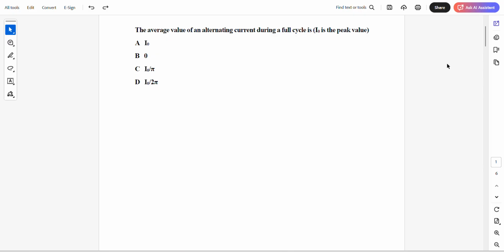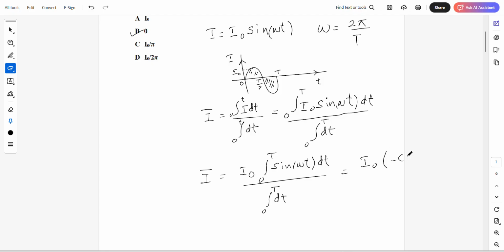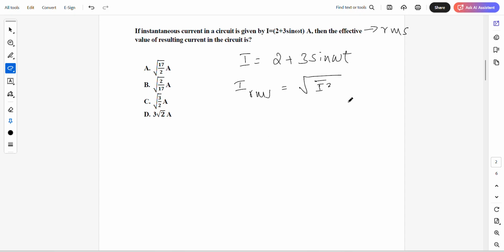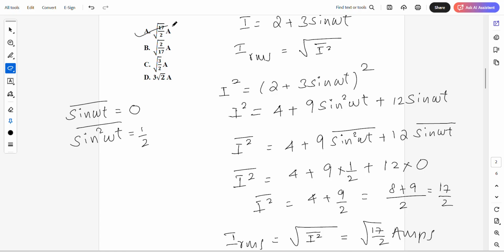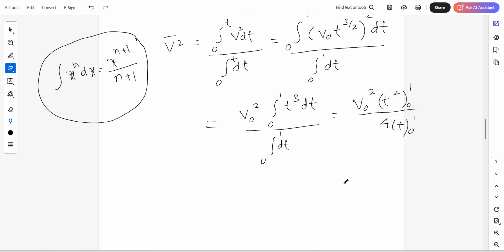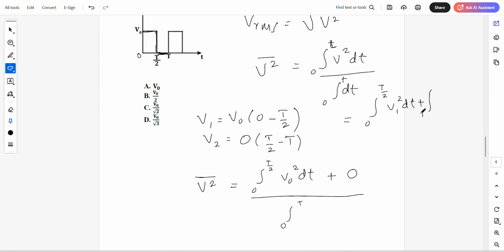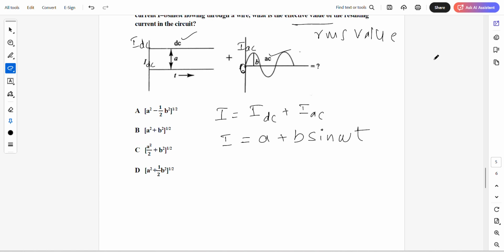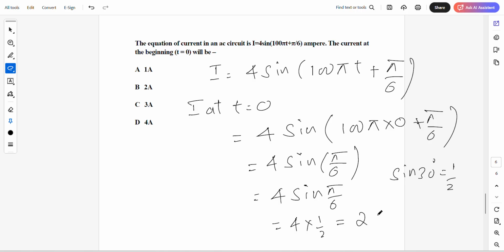KCET/NEET PHYSICS // CLASS 12 // ALTERNATING CURRENT// AVERAGE AND RMS VALUE OF AC // IN 45 SECONDS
🌟 Dear Students,
This video has been specially prepared for all the aspirants of KCET and NEET Physics, who are sincerely working hard to strengthen their concepts. In this session, we will be learning the important topic of Average and RMS Value of AC from the Alternating Current (AC) chapter. Along with the concept, we will also solve problems step by step so that you gain complete clarity and confidence.
Abrar Sir

The average value of an alternating current during a full cycle is (I0 is the peak value)
A   I0
B   0
C   I0/π
D   I0/2π

If instantaneous current in a circuit is given by I=(2+3sinωt) A, then the effective value of resulting current in the circuit is?

 √(17/2)  A
 √(2/17)  A
 √(3/2)  A
 3√2 A

The voltage supplied to a circuit is given by V=V0t3/2, where t is time in second. Find the rms value of voltage for the period, t=0 to t=1s: -
 V_0/2
  V0
   〖3V〗_0/2
 2V0

The rms value of potential difference V shown in figure is:

 V_0
 V_0/2
 V_0/√2
 V_0/√3

If a direct current of value a ampere is superimposed on an alternating current I=bsinωt flowing through a wire, what is the effective value of the resulting current in the circuit?

A   [a2  −  (1 )/2 b2]1/2
B   [a2 + b2]1/2
C   [a^2/2 + b2]1/2
D   [a2 +( 1)/2b2]1/2

The equation of current in an ac circuit is I=4sin(100πt+π/6) ampere. The current at the beginning (t = 0) will be –
A   1A
B   2A
C   3A
D   4A